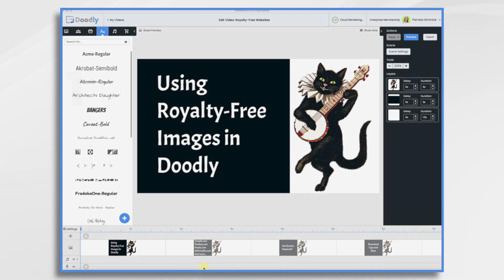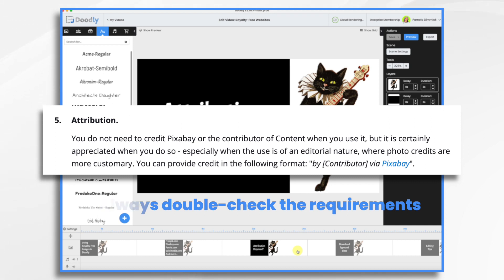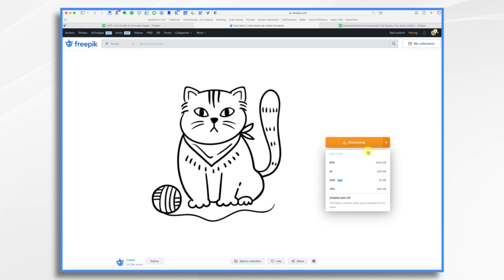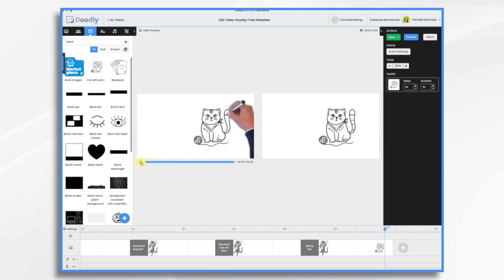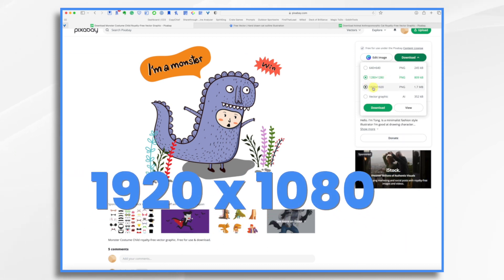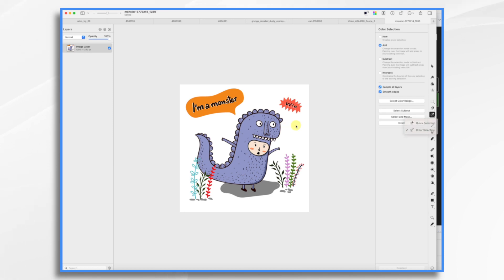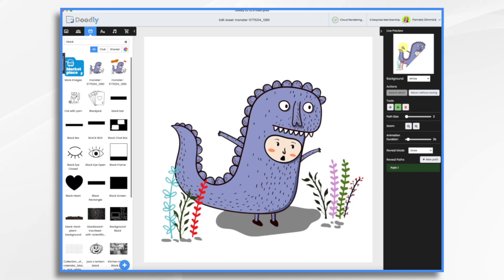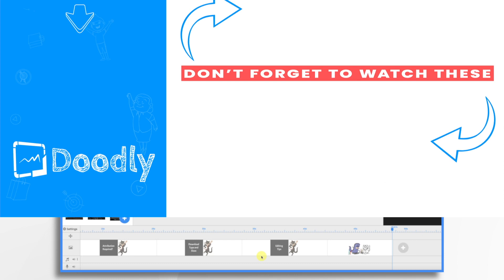Using Royalty Free Images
In this tutorial, Pamela will show you how to take your Doodly creations to the next level by incorporating royalty-free images.

Doodly allows you to import your graphics, which can be a game-changer when you can't find the perfect image within the tool itself. Royalty-free image sites like Freepik, Pixabay, and Pexels are a goldmine of creative resources.

Of course, you’ll need to know how and when to credit the source, choose the correct image type and size, make minor edits, and work with the graphic inside Doodly. This tutorial shows you exactly what to do.

Doodly tutorial